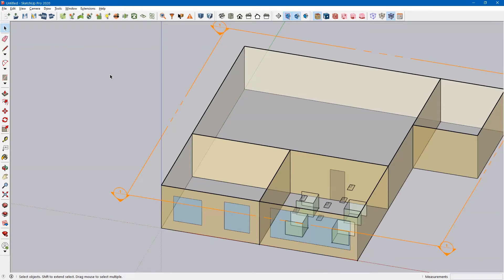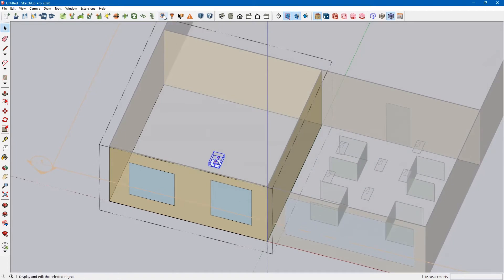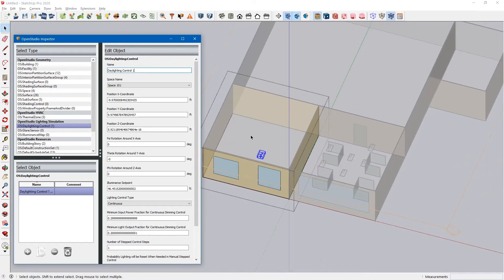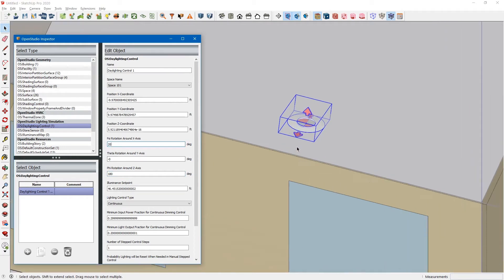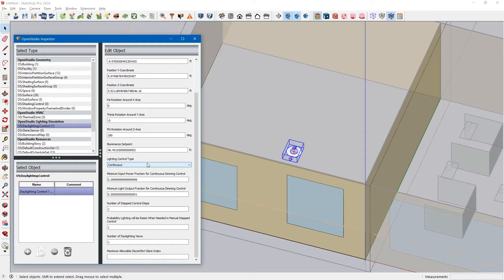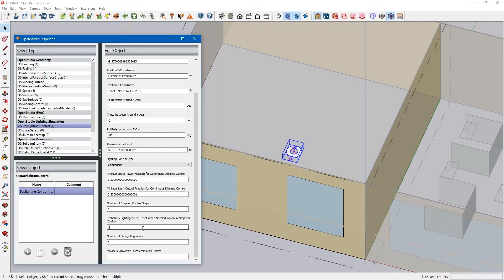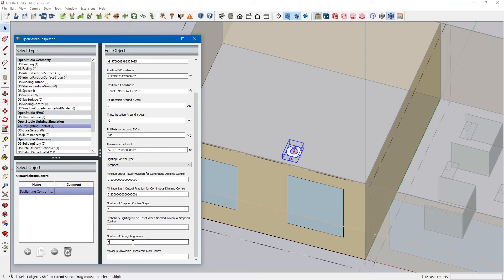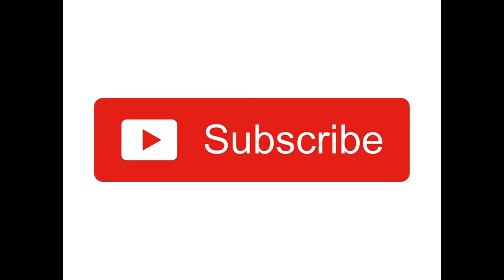OpenStudio SketchUp - Daylighting Controls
In this video, we will discuss how to input daylighting controls that reduce space lighting power as sunlight enters the space.

Transcript:
Today we are going to talk about daylighting controls. This button up here; Create New Daylighting Control.
This is used for controlling the lights within your space. If you have exterior windows, throughout the day the sun will shine through the windows and light up the space.
At that point, you might not need as much artificial lighting in the space. The daylighting controls will reduce your artificial lighting based on the amount of sunlight that is coming through the window.
You can click this button to create those controls. Let us edit the space. Click the button New Daylighting Control.
You can just drop it into the space. It automatically places it 3ft (0.91m) above the floor. That can be adjusted as you as need.
You can relocate the object to wherever it is most convenient within the space.
You might want to place it somewhere in the middle of the space, depending on how much daylight harvesting you intend. That is, how aggressive you are with with turning down the lights within the room.
That is how you drop it into the space. We can click the Inspector tool to take a look at the properties for the daylighting control.
You want to make sure that you click that daylighting control object. You can see that it was dropped in here.
It has a name,the space name, that it is associated with.
It is important to note: you can drop these into individual spaces, but EnergyPlus will only allow up to two day lighting controls thermal zone.
So, if these two spaces were part of a thermal zone, this daylighting control would control this space and this space. They are part of one thermal zone.
To get around that, it might be best to assign separate thermal zones to each of these spaces.
These are the position the coordinates of the daylighting control within the space.
These are the rotation axes of the daylighting control sensor. If we wanted to rotate this 180 degrees, you can see that this arrow changes.
We will point this this arrow...I believe this arrow is the glare sensor. It is also used for window shading controls. We will get into that later.
Right now, we are just doing daylighting controls, which is this arrow right here.
It is just a photo sensor that senses lighting levels within the space (in this direction).
You can adjust the glare angle, if you were doing shading controls. Like I said, we will get into that in another video. You can adjust that angle here.
For now, we will just set that at zero for our daylighting controls.
Illuminance Setpoint; this illuminance setpoint is the illuminance of the room in the middle of the night (no sun).
Basically, when there is no sunlight coming through the window. It is the design illuminance of your lighting fixtures.
You will need to know the design illuminance of those lighting fixtures. Or, know what the expected illuminance for this space type is.
You can put that value in there. It is the design illuminance; the daylighting control will dim your interior lights from a maximum of this value all the way down to your specified lower boundaries.
The lower boundaries are these two right here. The lighting control type can be selected here.
Continuous; continuous lighting control starts at your design illuminance and then it it continuously dims the lights until you get to a minimum input power fraction and minimum light output fraction.
The minimums are these values down here.
Stepped; it steps your lighting power down by the specified number of steps.
You can select Stepped, right here, you can specify the number of steps for the lighting power.
We will just leave this at continuous...oh...um
Continuous off; it lowers your lighting power down from design to a minimum input power fraction. Anything below that point it and it shuts the lights off.
Let us go back to continuous...
Probability Lighting Will Be Reset When Needed In A Manual Stepped Control; if you set this up as stepped control and you wanted to simulate this as manual switches (banked lights). No automatic daylighting control sensor.
For example, if you wanted to simulate this as people in the room, no daylighting sensor, but the people regularly flip off a bank of lights during the day to reduce the lighting in the space.
That is how you would simulate the activities of people stepping down the lighting themselves during the day instead of using an automatic sensor.
This probability function here takes into account the probability of people actually turning the lights down.
You might say...oh...if it gets too bright in the room, 30% of the time someone will flip a bank of lights off.
So, that is what the probability function is.